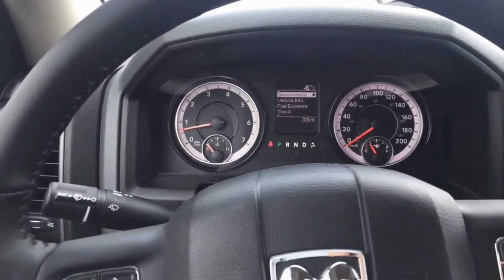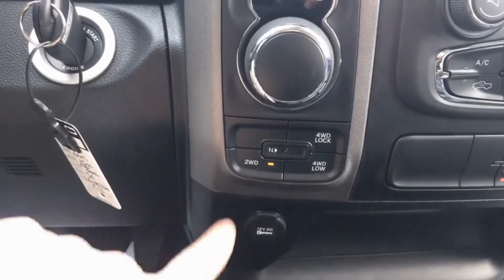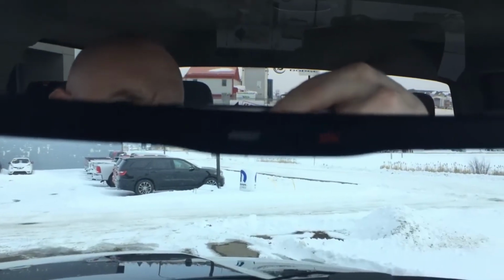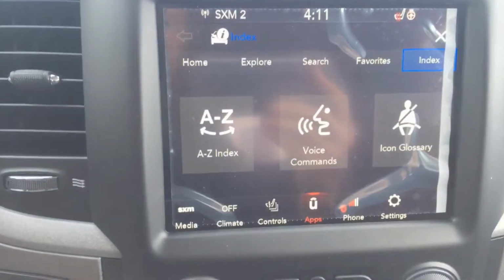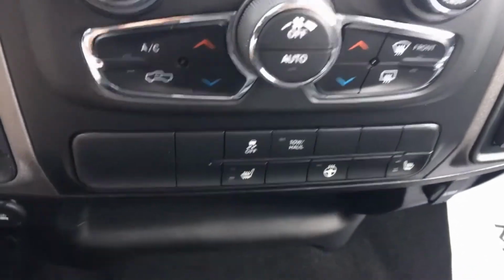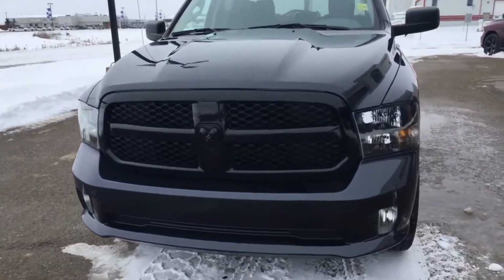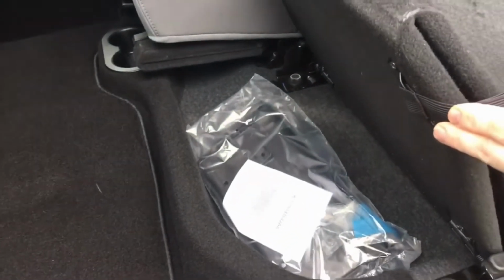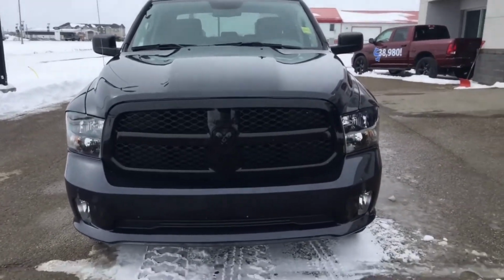2020 Ram 1500 Classic Walk-around at Bonnyville Dodge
Check out this 2020 Ram 1500 Classic at Bonnyville Dodge

Follow the link for pictures and more information on this unit

This Ram is equipped with 8.4" Touchscreen Display, Black Appearance Group, Heated Front Seats and so much MORE!

Stock # 20057